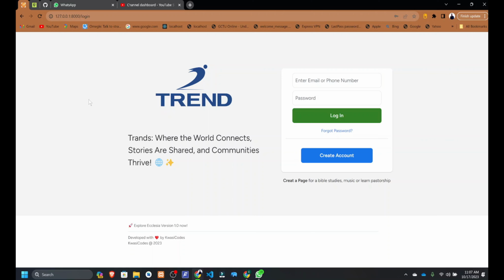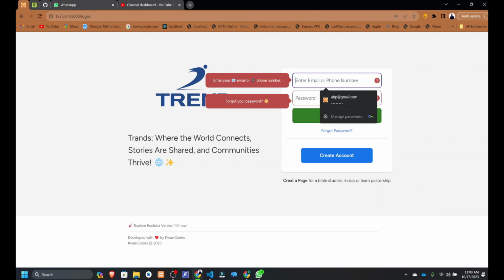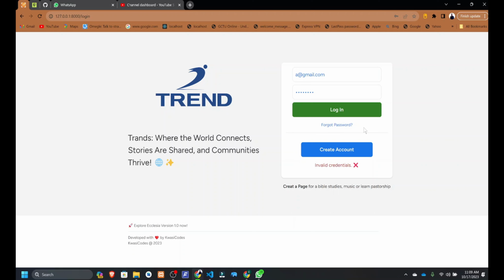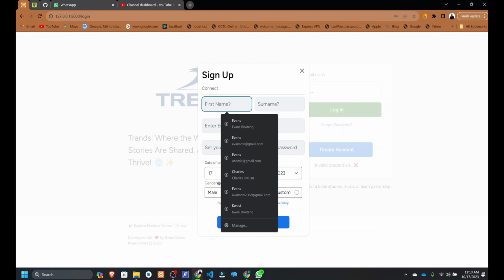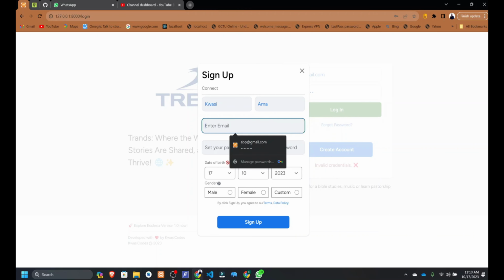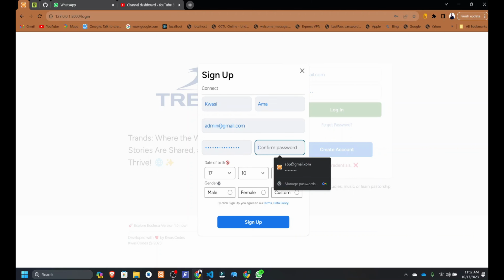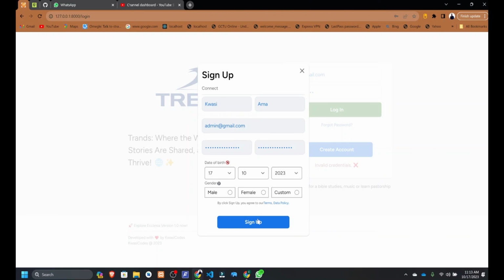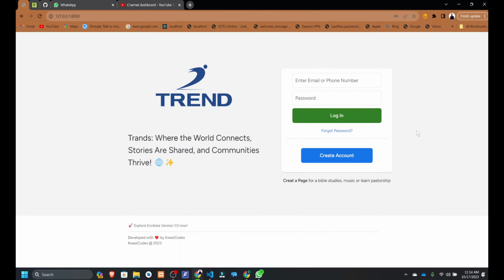🚀 Mastering Web Development: Create Your Own PHP Laravel & React Full Auth System!